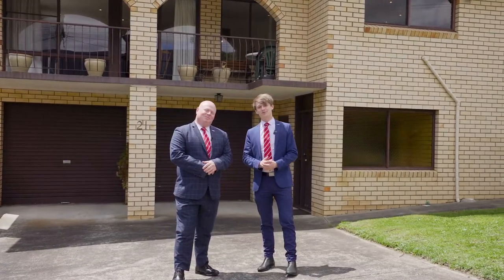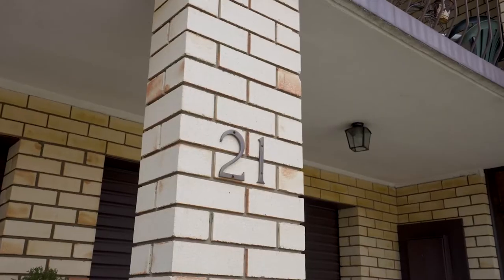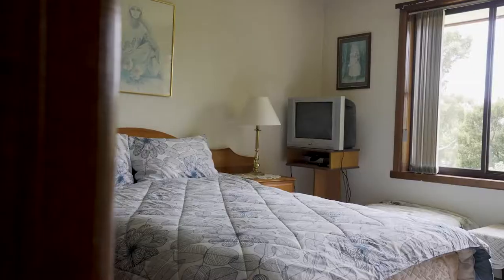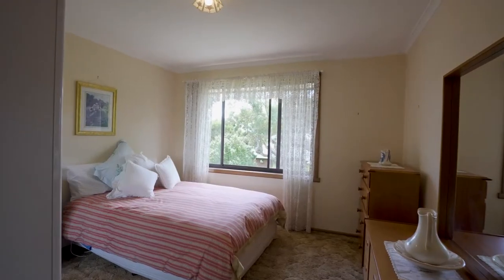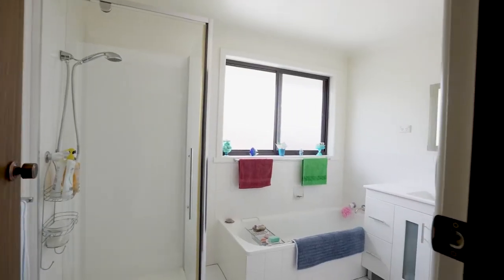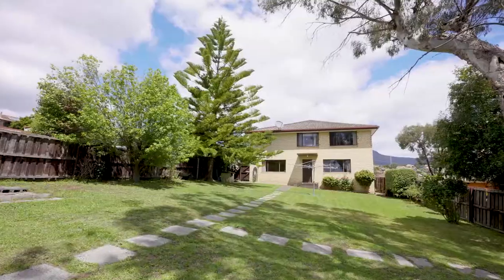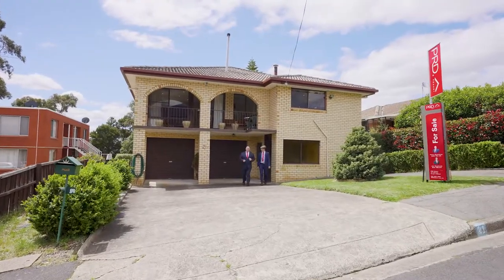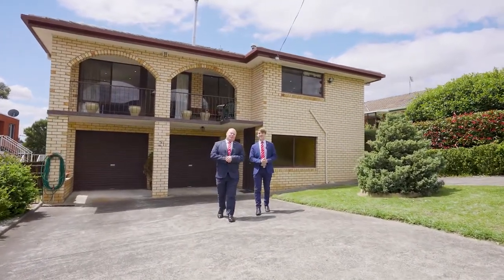21 Cheviot Road, WEST MOONAH. Presented by Kevin & Jye